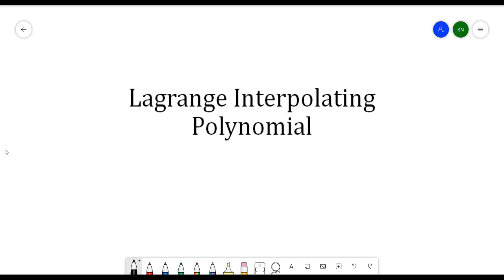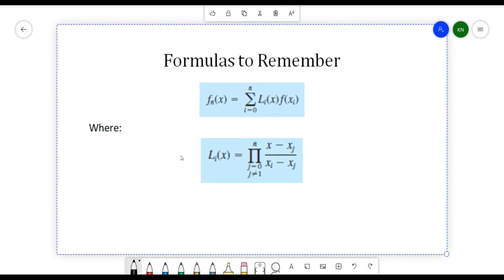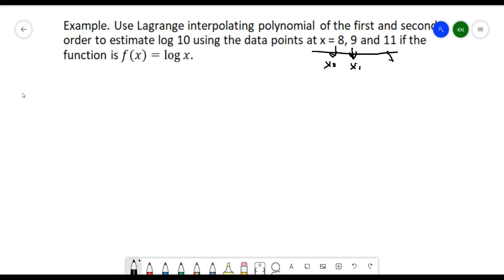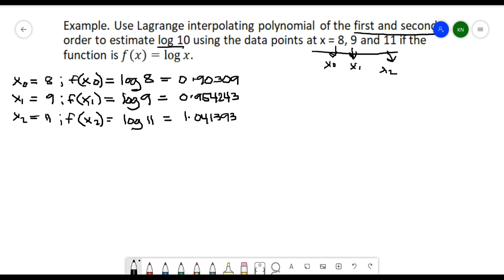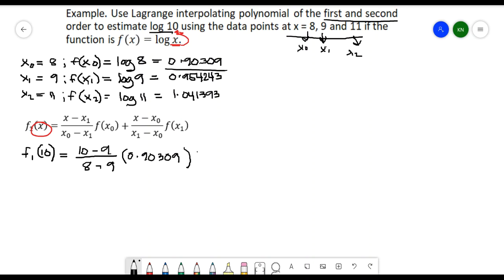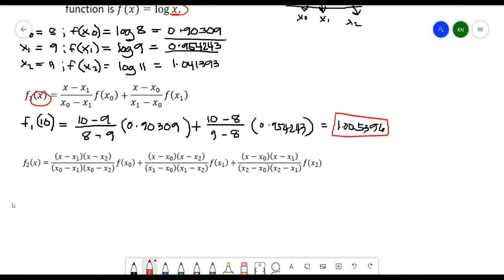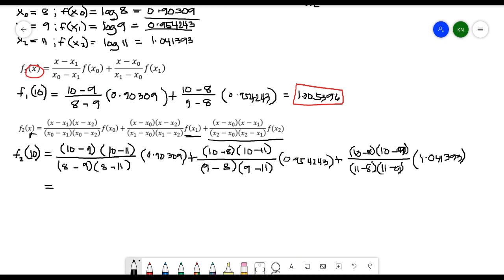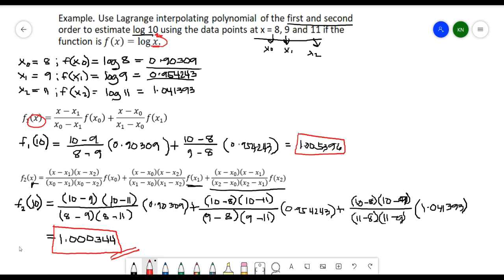Lagrange Interpolating Polynomial